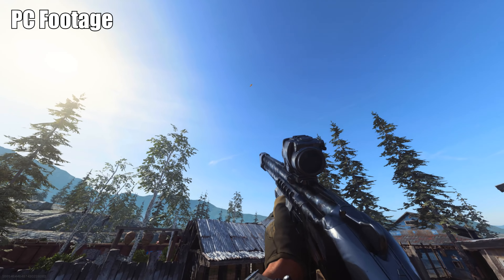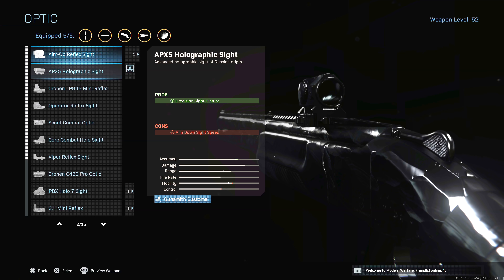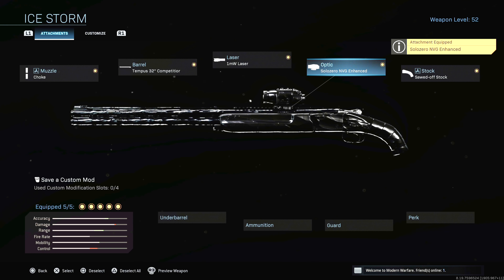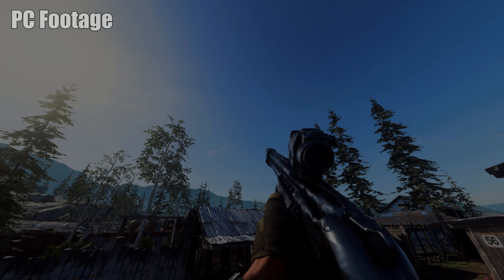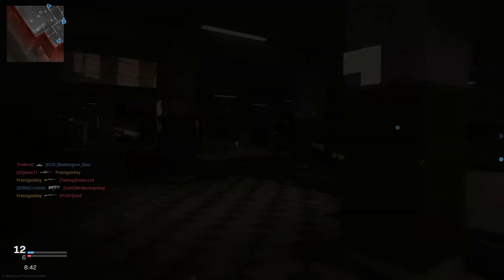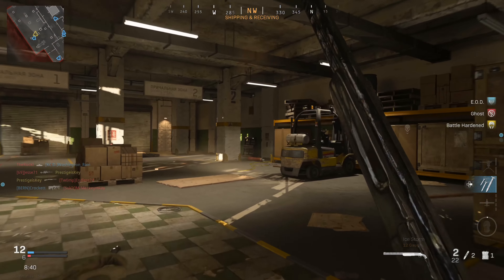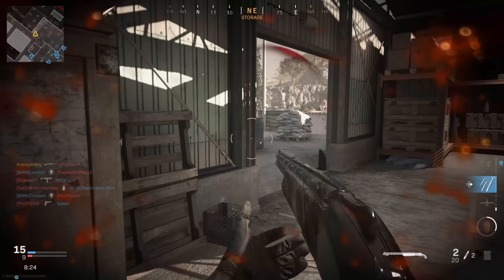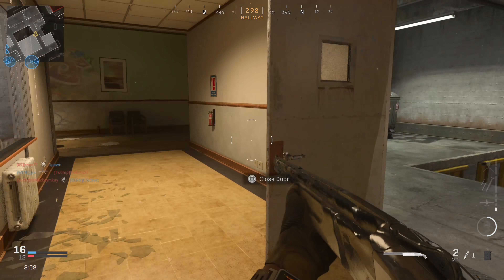Obsidian Camo UNLOCKED on Shotguns (My opinion...)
The new Obsidian Camouflage released yesterday and after unlocking it on a few weapons I have some thoughts.

Call of Duty: Modern Warfare is an FPS video game developed by Infinity Ward and published by Activision. It will serve as the sixteenth overall installment in the Call of Duty series as well as a "soft reboot" of the Modern Warfare sub-series. It is scheduled to be released on October 25, 2019.